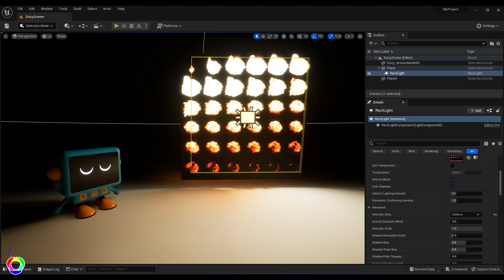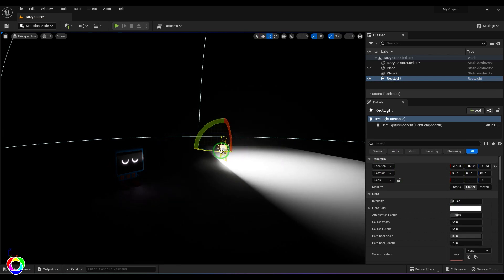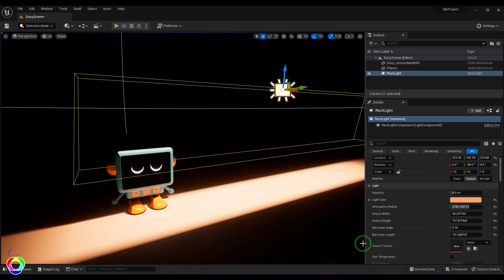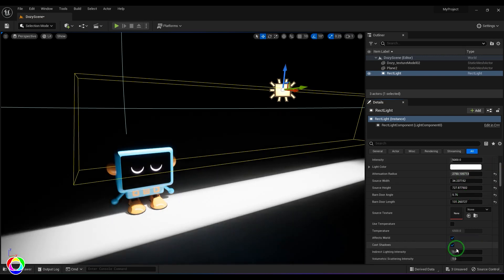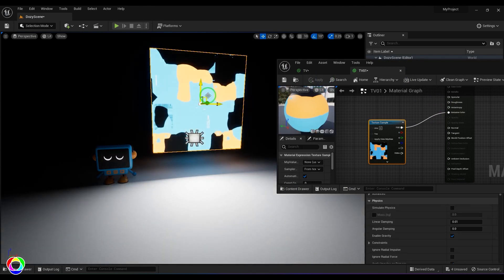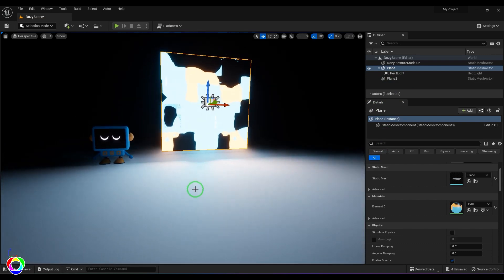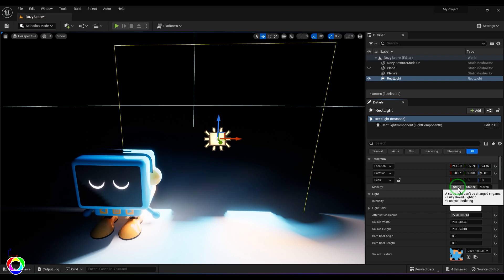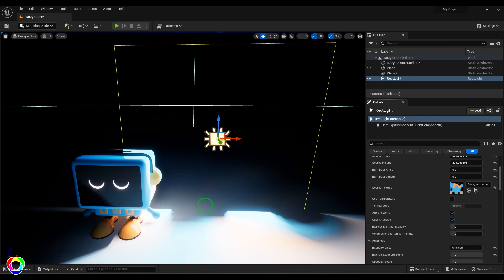Rect Light - Rectangular Area Light Basics. Unreal Engine Tutorial for beginners.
Welcome to another Unreal Engine tutorial for beginners! In this video, we'll be exploring the fundamentals of Rectangular Area Lights, a powerful feature in Unreal Engine that allows you to illuminate scenes with precision and control. Whether you're new to game development or looking to enhance your lighting skills, this tutorial is tailored just for you.

🔍 What You'll Learn:
Introduction to Rectangular Area Lights: Understand the basics of Rect Lights and how they differ from other light sources in Unreal Engine.
How to Place and Configure Rect Lights: Step-by-step guidance on placing and adjusting Rectangular Area Lights in your scenes.
Optimizing Lighting for Realism: Tips and tricks for achieving realistic lighting effects using Rect Lights.
🚀 Follow along with practical examples and get hands-on experience with Unreal Engine's lighting tools.

Unreal Engine Tutorial, Rectangular Area Lights, Game Development, Lighting Basics, Unreal Engine for Beginners, Game Development Tips, UE4 Tutorial
Realistic Lighting, Game Design, Rect Light, Lighting Techniques, UE4 Basics
Game Development for Beginners, Unreal Engine Lighting, Unreal Engine 4 Tutorial